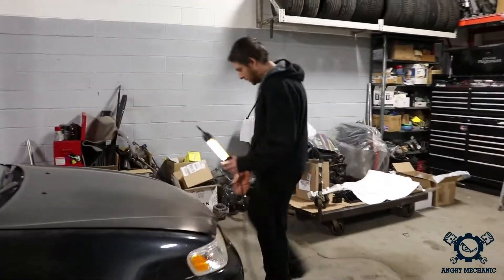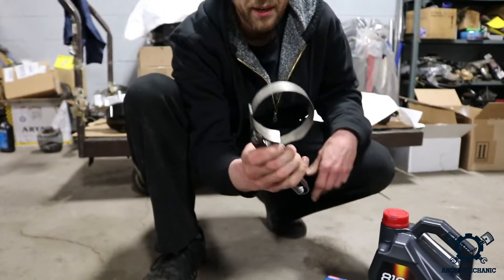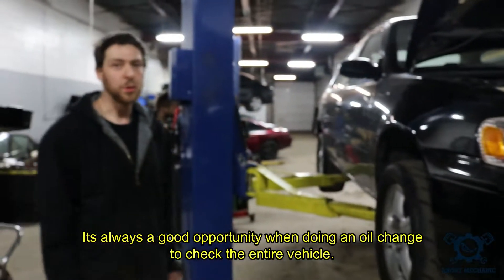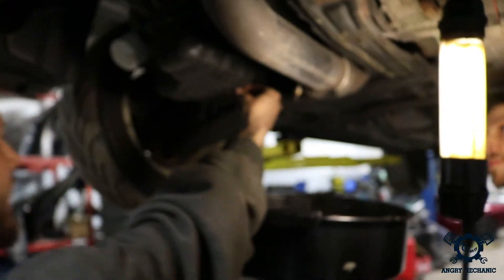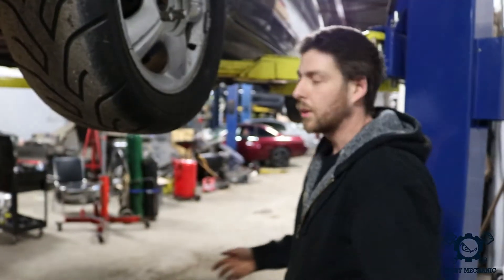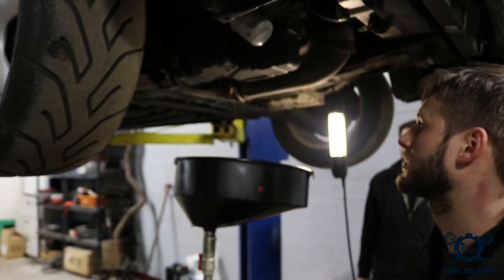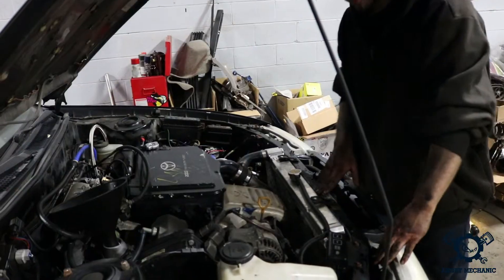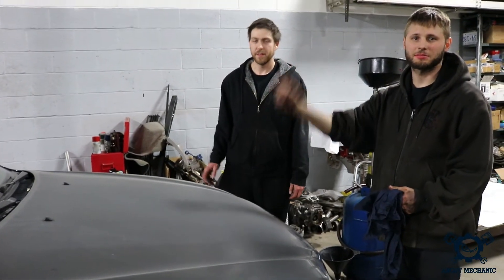How to Change Your Oil Quick and Easy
How to do an oil change on your vehicle. Learn tips and tricks on changing your engine oil along with a basic inspection. Featuring special guest Mustang Alex!